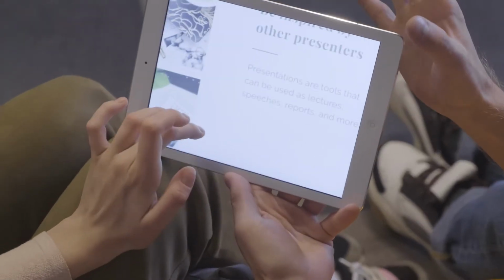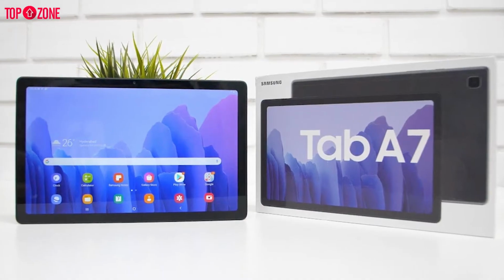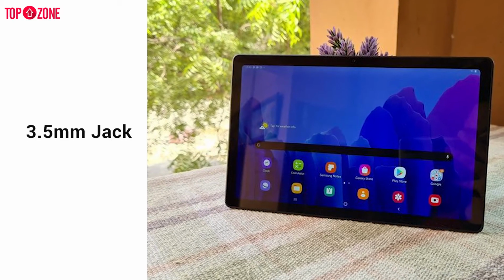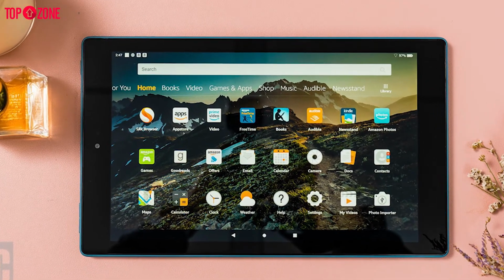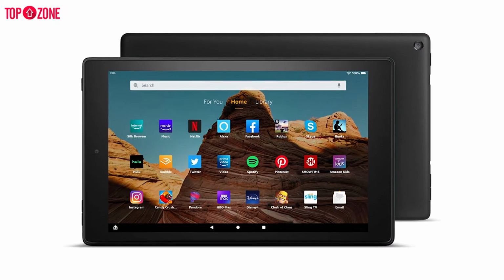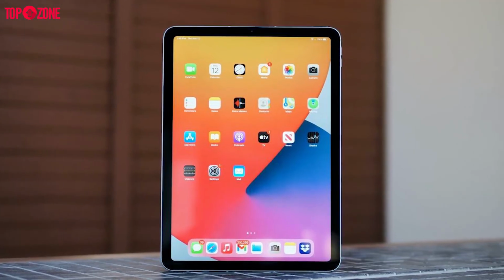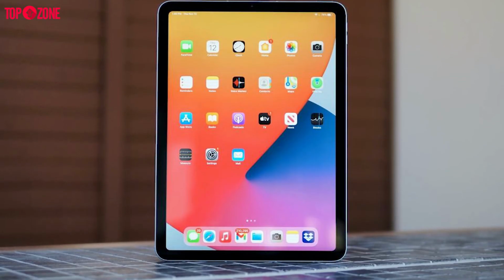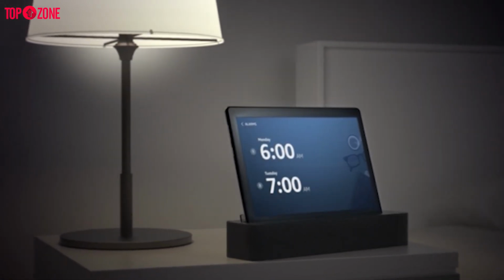Top 5 Budget Android Tablet ।। Best Cheap Tablets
Whether it's watching movies, browsing the web, creative writing or even casual gaming, a budget tablet gives you portability and ease of use without having to spend a lot. They’re not meant to entirely replace your more powerful desktop or laptop, but they’re great inexpensive, portable tools for everyday tasks and simple entertainment. With all the options available how can you tell which one is right for you?
In this video, we’ll be comparing the Top 5 budget tablets that are designed for different kinds of users. We will take into account performance and features so you can decide which is best for you. All the products on our list were selected based on their own inherent strengths and features.

Top 5 Budget Android Tablet

1. Samsung Galaxy Tab A7 10.4” (2000x1200)

2. Fire HD 10 Tablet (10.1" 1080p full HD display, 32 GB)

3. Samsung Galaxy Tab S6 Lite

4. New Apple iPad (10.2-inch, Wi-Fi + Cellular, 32GB)

5. Lenovo Smart Tab P10 10.1" Android Tablet